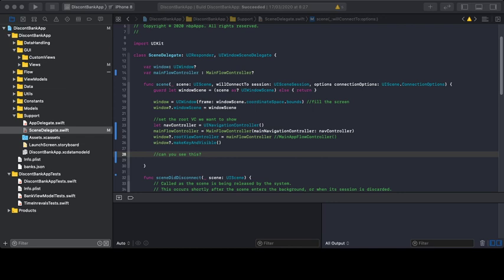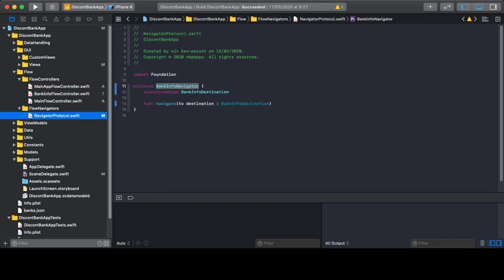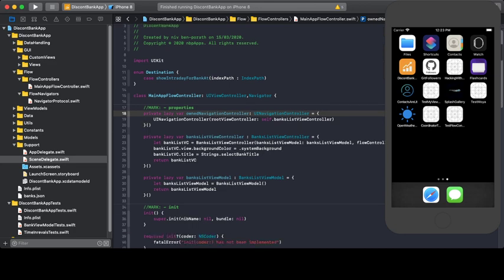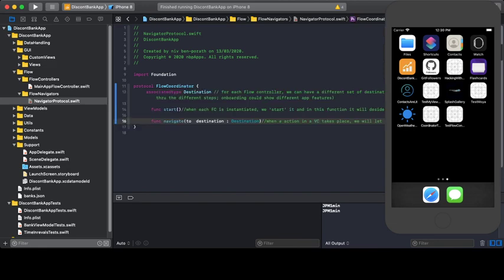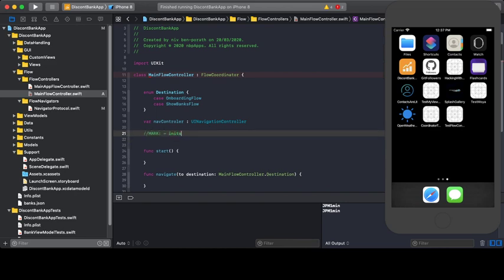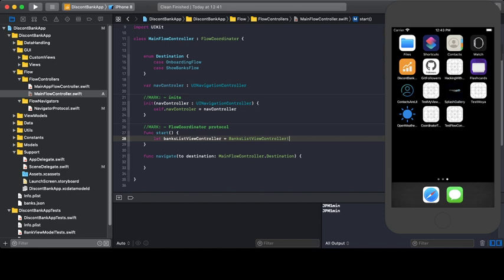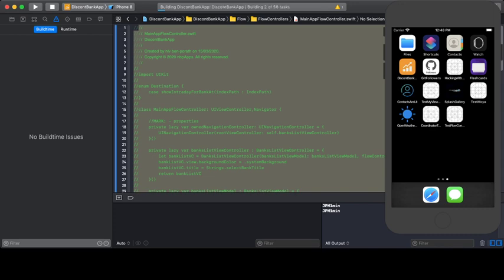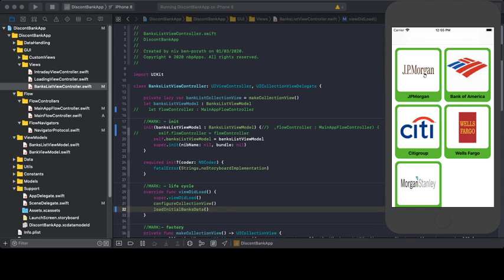A work in progress March 20th, 2020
Learning new concepts in iOS development